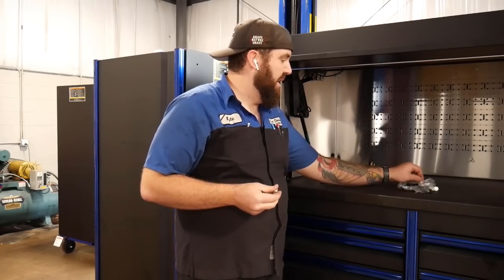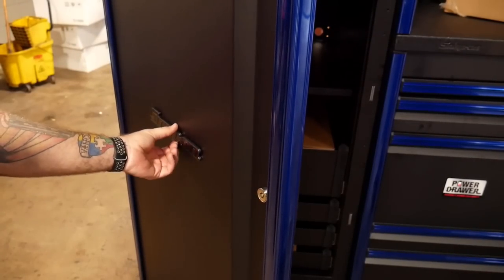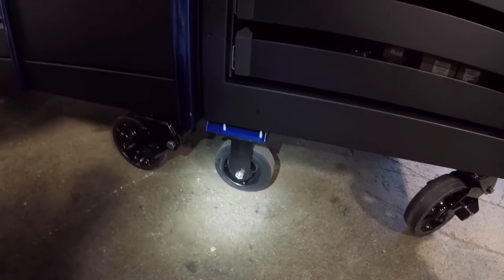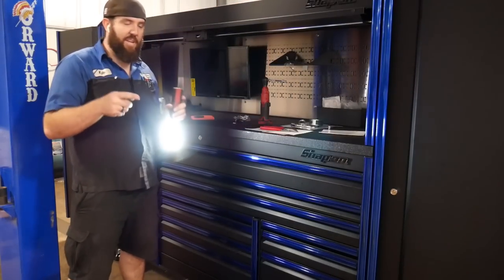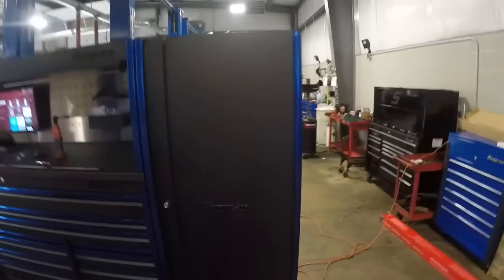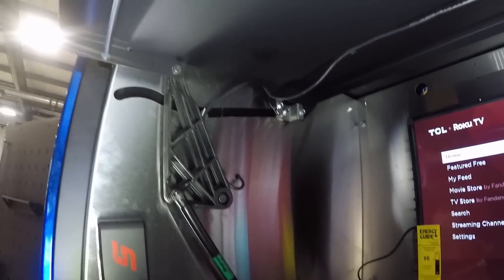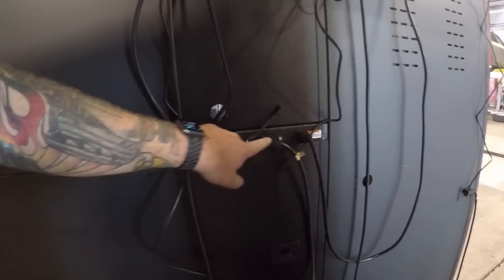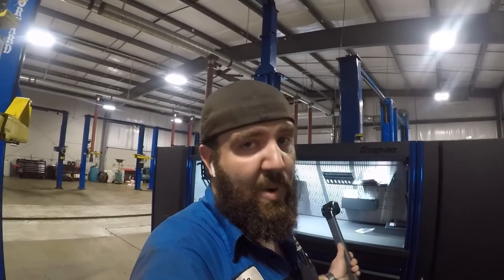NEW SNAP-ON EPIQ TOOLBOX ASSEMBLY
Assembly of my new Epiq 84" toolbox. Includes bolting on cabinet, power cabinet, hutch, ecko lock programming and hutch lighting. Hope you enjoy the flat black paint with the brand new true blue chrome trim in the epiq series.

Special thanks to Xtreme DIesel and 4x4- Check them out

7" BDS suspension lift spec'd out with...standard knuckles, upgraded fox shocks, dual steering stabilizers, rear drive shaft carrier spacer, Recoil Traction Bars.